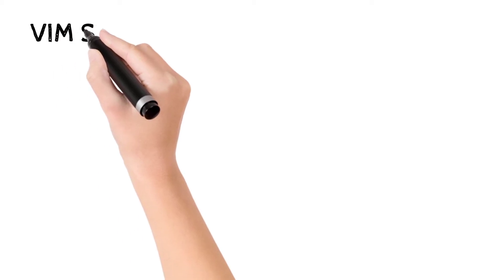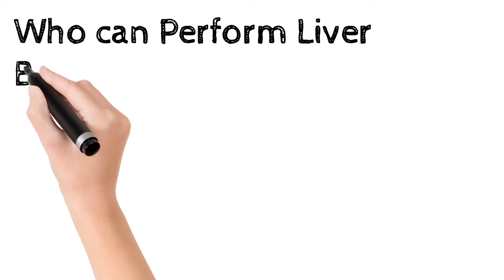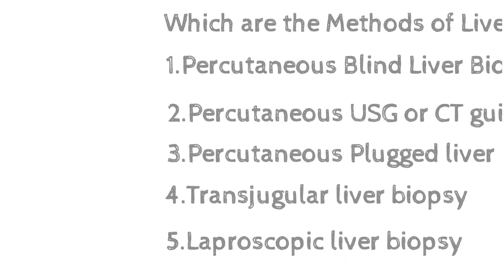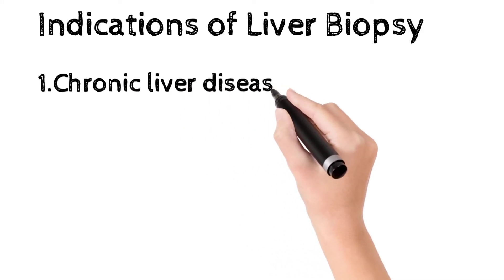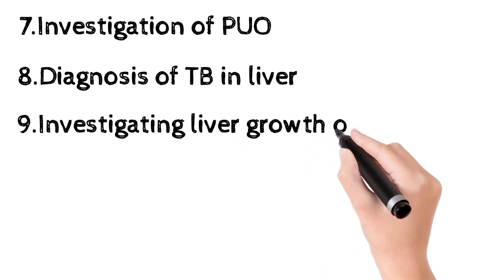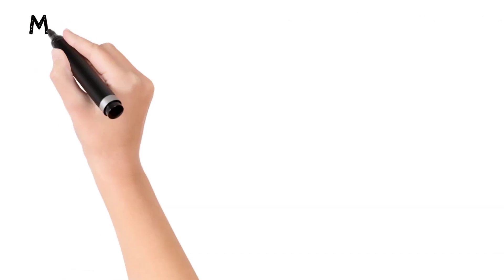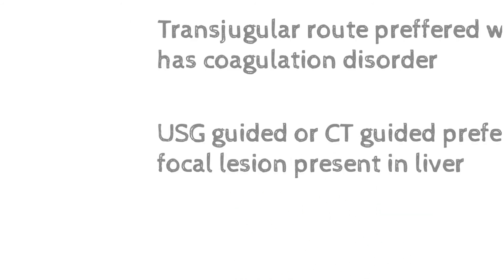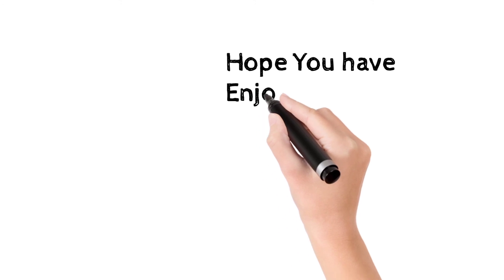Liver Biopsy | Vim Silverman Liver Biopsy needle | Made Easy | Doodle Animation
Hi, This is about Vim Silverman Liver biopsy needle.

I will also explain following aspects of Liver Biopsy...

_What is Liver Biopsy?

Don't forget to press 🔔 Bell icon, so you will be notified whenever I will upload new video!!!